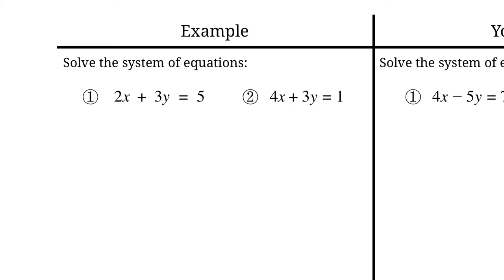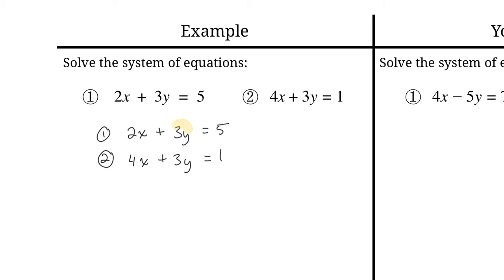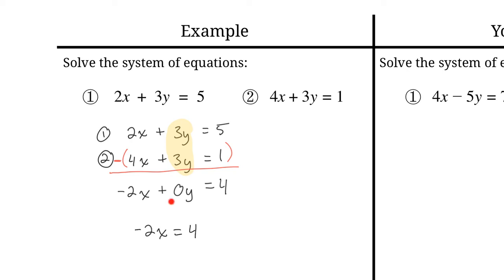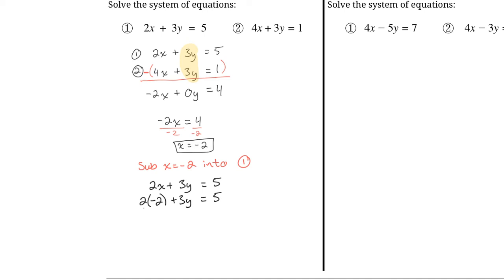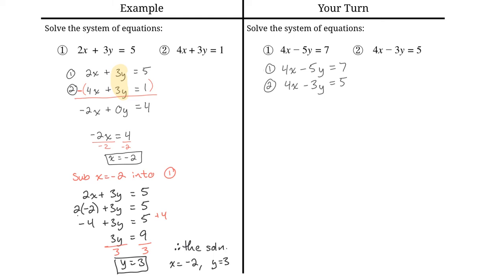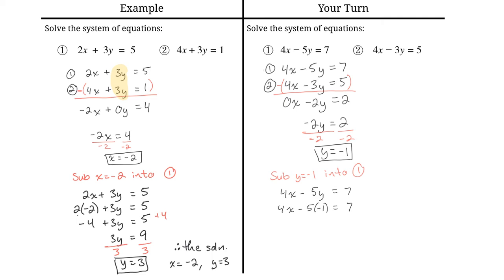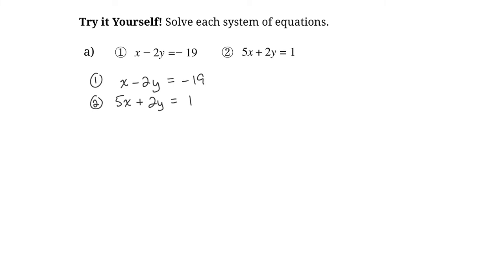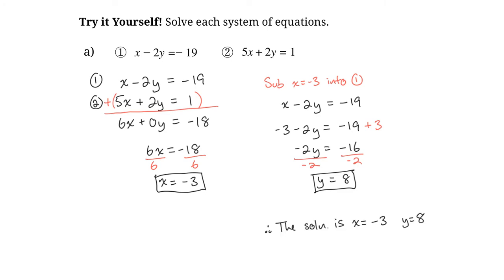Solving Systems of Equations by Elimination (Part 1)